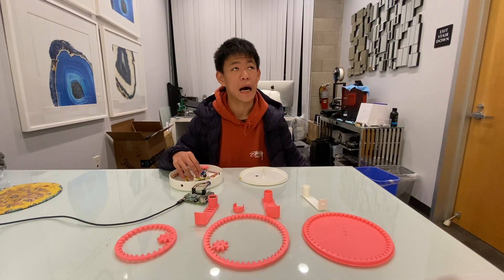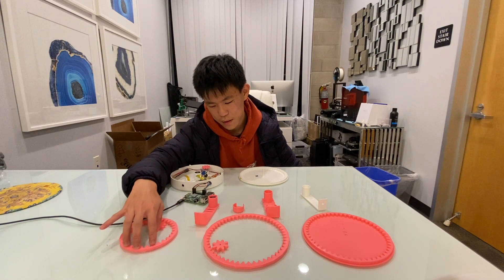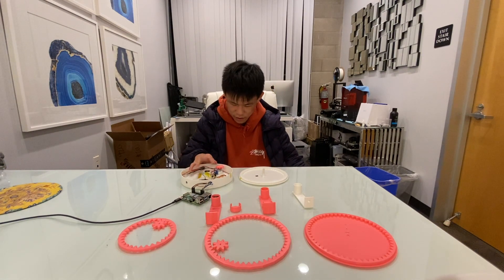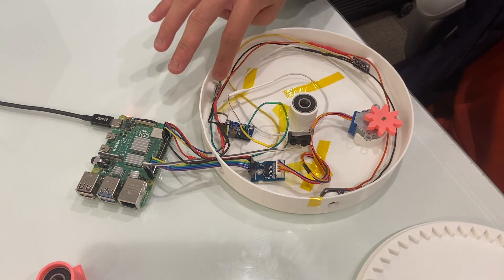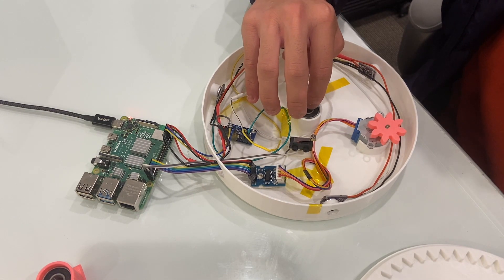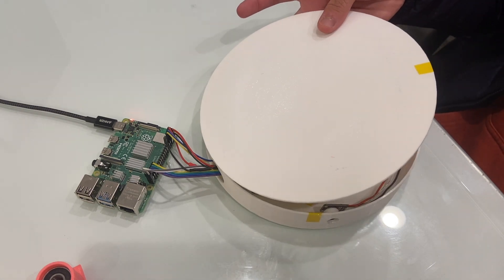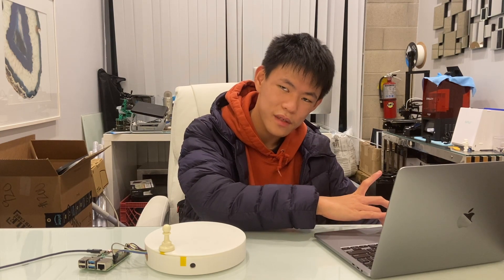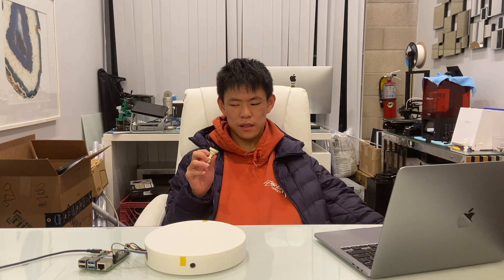Nicky的旋转指挥圈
Nicky的旋转指挥圈是一种创新且极具实用性的装置，特别适合在家庭和餐饮场所使用。这个指挥圈内嵌有树莓派微型计算机和多个高灵敏度麦克风。其核心功能是声音追踪：当用户向指挥圈发出呼叫时，它能够准确地识别声音的来源，并自动移动至声音发出的位置。这个功能特别适合在餐桌等场景中使用，它可以方便地传递食物或物品，无需人工干预，大大减轻了服务负担。此外，Nicky的旋转指挥圈还能够通过其智能系统学习和适应不同的家庭环境，提供更加个性化的服务。它不仅是一项技术创新，更是日常生活中的便利助手，为用户带来全新的智能生活体验。

✨Coding Mind，作为K12编程教育的先锋，提供全面的编程学习、竞赛、创业和申请指导服务。我们旨在培养学员的创新和解决问题的能力，不仅提升他们的编程技能，还激发创业思维，帮助他们实现个人项目，从而在升学和创业道路上取得成功。如果你或者你的孩子有编程，升学等需求，请联系我们